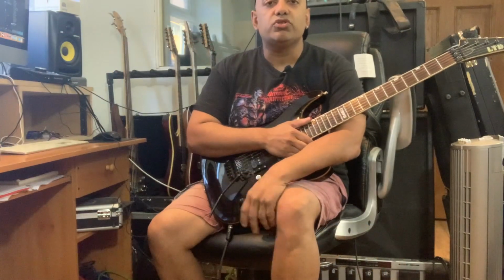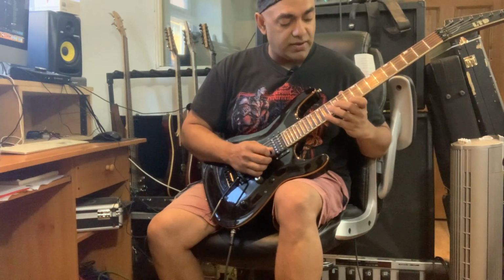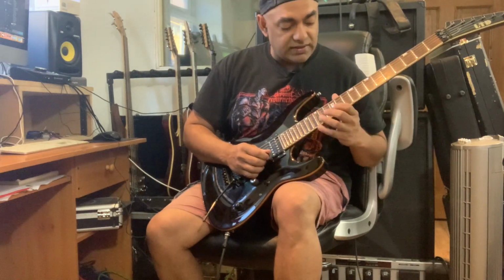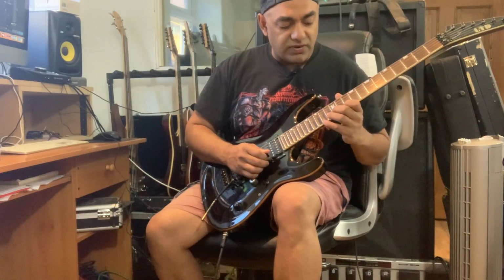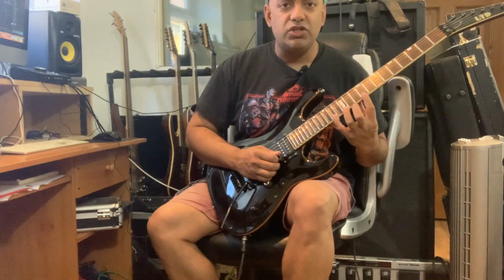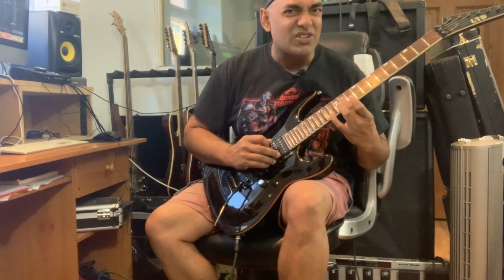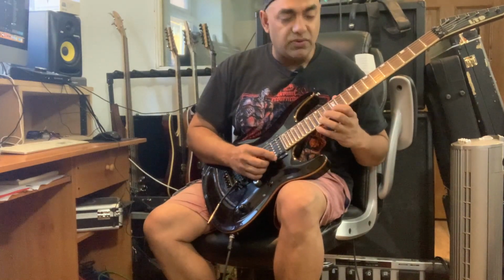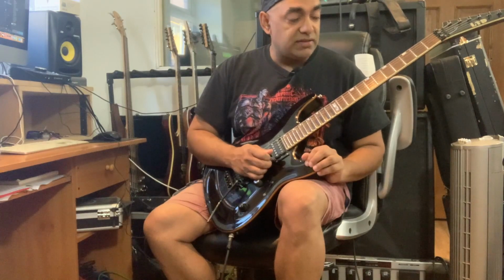Lick Study: Sweep Picking Lick - Style of Jeff Loomis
Hi everyone,

Thanks for checking out this lesson on a  Jeff Loomis sweep lick.

Thanks,

Shoi